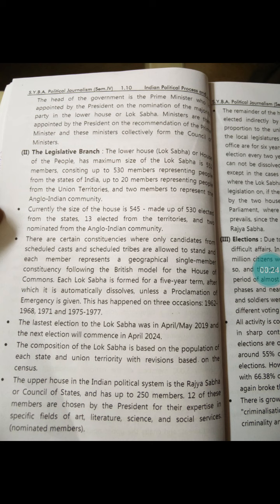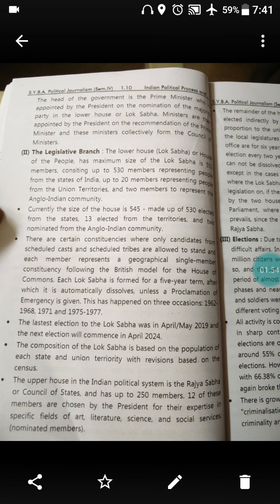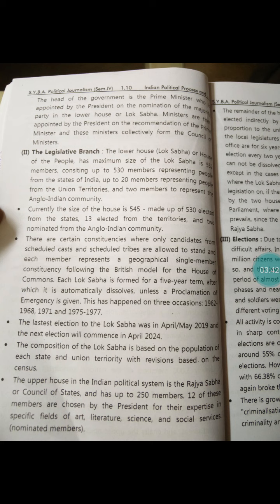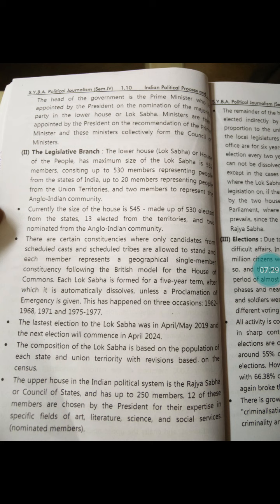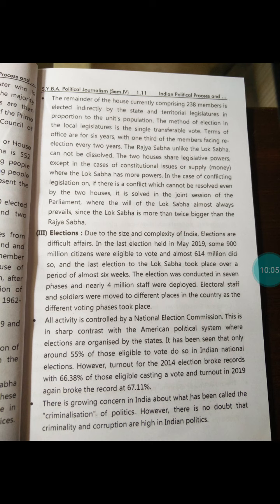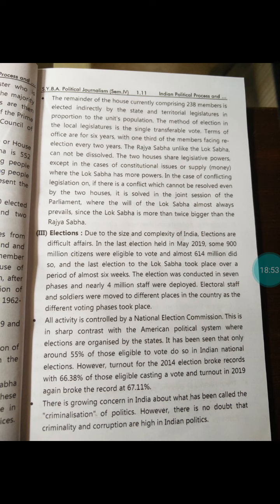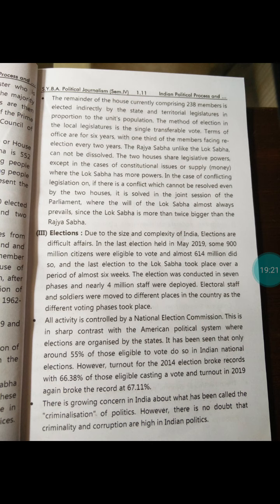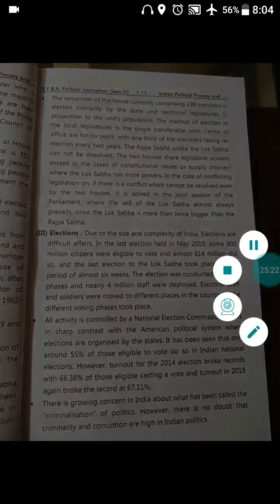B.. A sem 4pol.sci cht 1lec 8